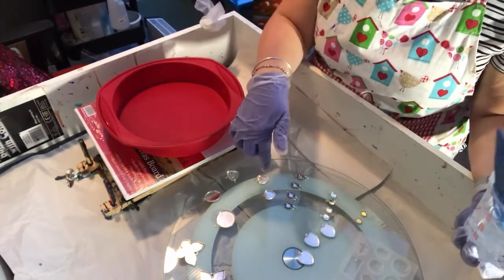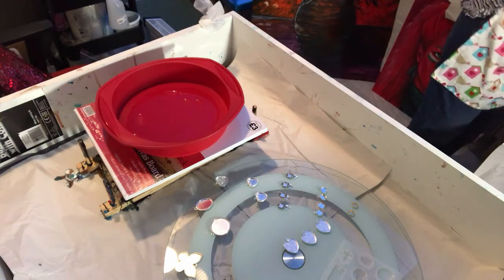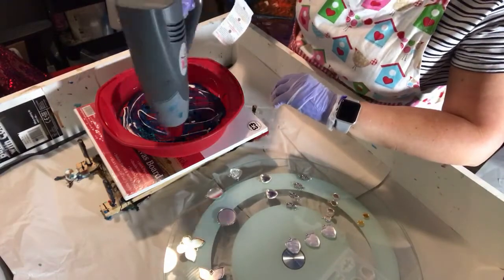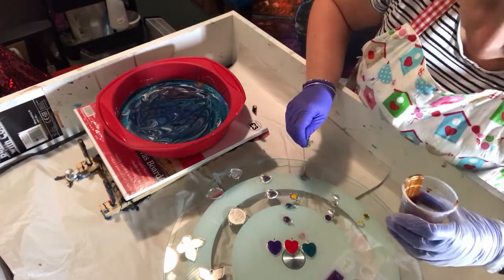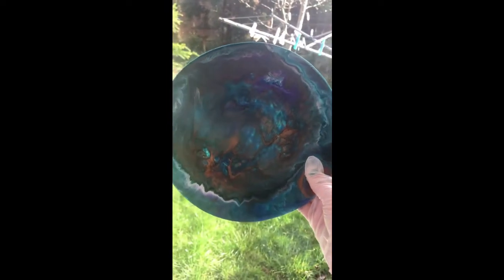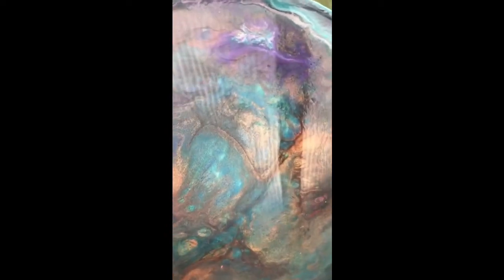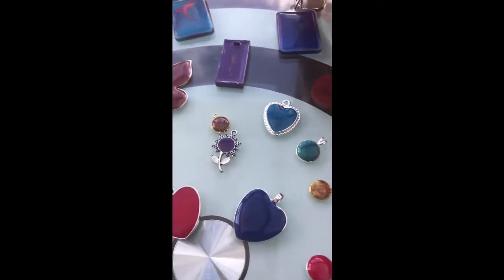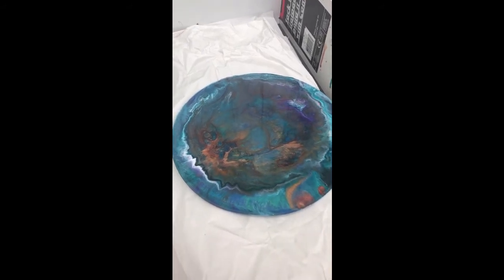5 - Epoxy Resin Art - Beginners - Bling and Round Silicone Mould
This is my 5th video for YouTube and it covers resin, bling and creating art using a cake mould.

I am an artist who works with all mediums but have recently discovered resin.  I have to admit, I am slightly addicted to the vibrant colours and how resin blends.  I like the challenge of trying to manipulate resin to resemble a particular image.

I was really impressed with how the cake mould worked.  I have to work out now how to sand the slightly raised edges.  But so looking forward to trying this and more again.  The image and colour is beautiful.

The jewellery mould worked a treat but my learns were to take your time and layer your colour / pattern from the bottom up.  Taking time to release any air bubbles.  Can not wait to try more.

The Silver moulds were just perfection to work with.

Final tip is work with less colour and resin.  Less is more when it's perfect.  Less stress also.

What do you think? Not bad for a beginner?  Have you tried resin jewellery or moulds?

In my next video I will try resin jewellery again, trying to perfect it a bit more.  Plus I like my Bling!!!

As I am new to YouTube I would appreciate any comments, suggestions or feedback.